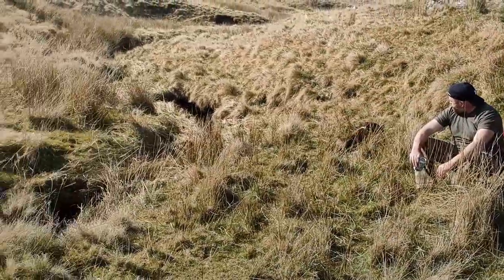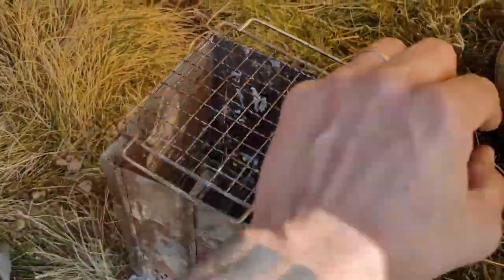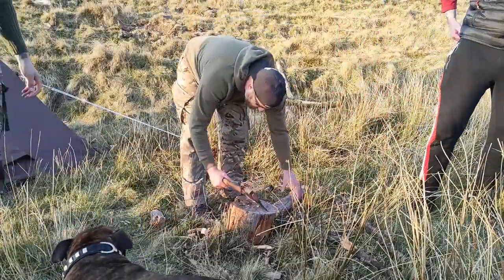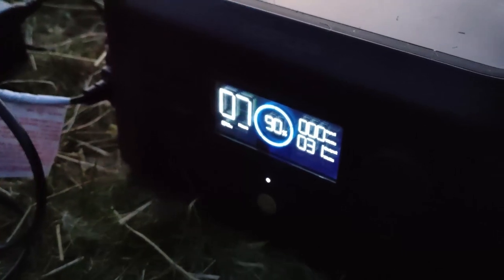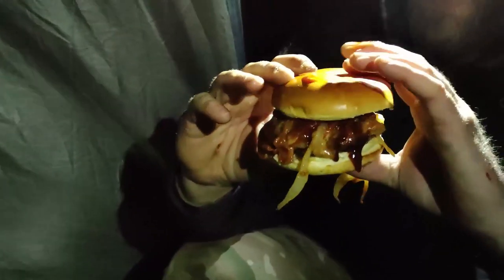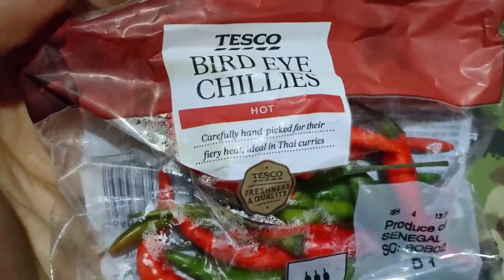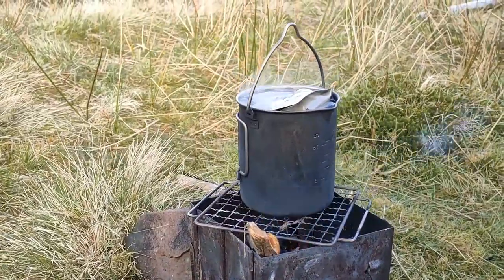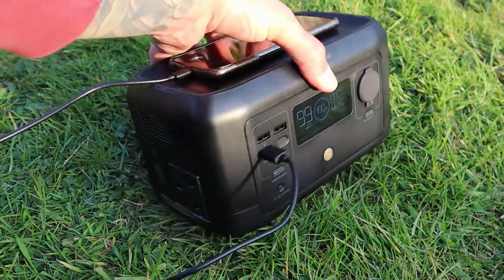The Highest Caliber Camp with an Ecoflow Off Grid Cinema!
We went wild camping to a beautiful valley for a luxury night out.  The hot tent kept us warm.  I used an Ecoflow River Mini portable power station for electric supply.  This powered the Anker Mars Pro II projector as well as charging our mobile phones for the night.
We were kept entertained on an outdoor 3 metre off grid cinema screen!  Cheeseburgers were cooked, cans were stomped and chili's were eaten much to our regrets.
It was the highest possible caliber camp (or should it be glamping) enabled by this powerbank.

🎒Recommended kit lists
Filming:
Oppo Find X3 Lite
Manfrotto Tripod